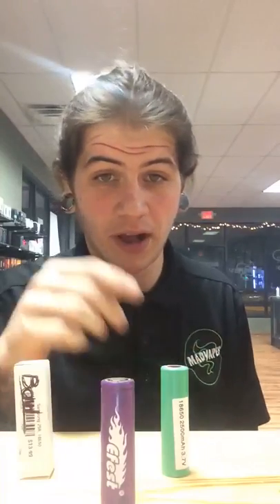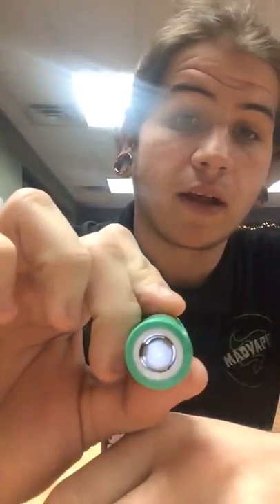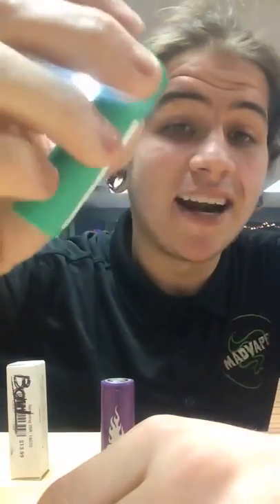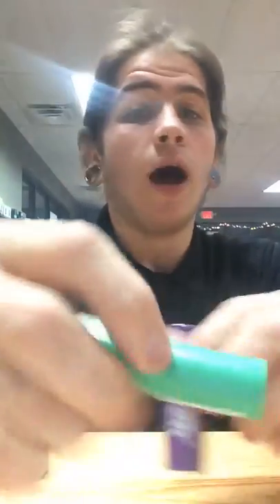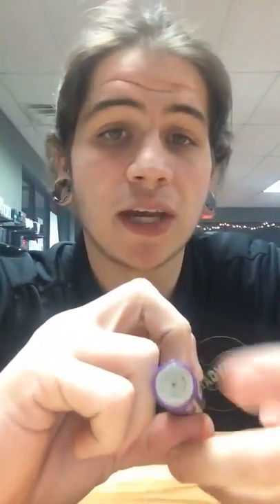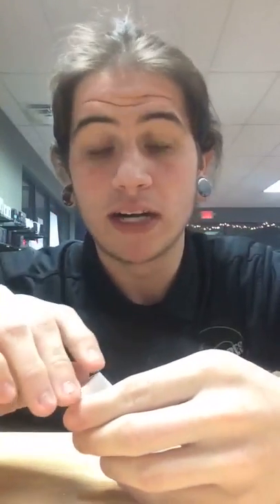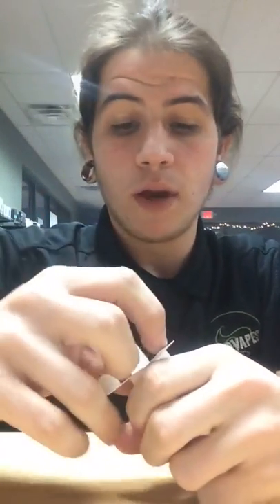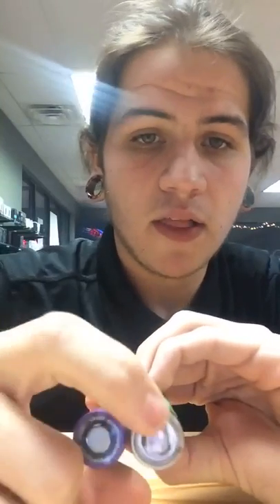Battery Safety Reminder